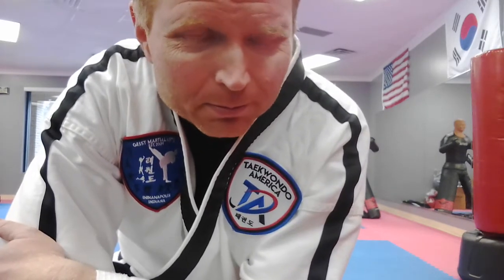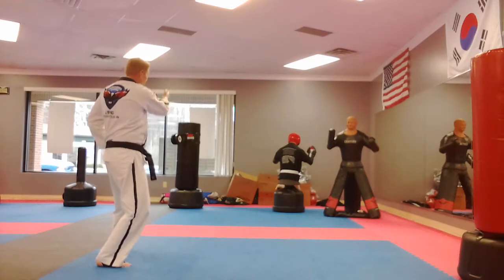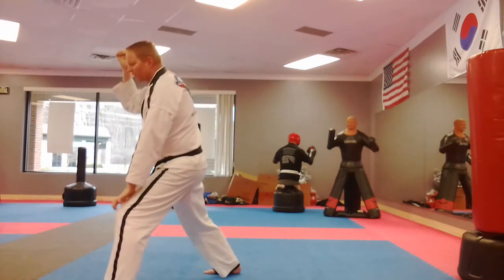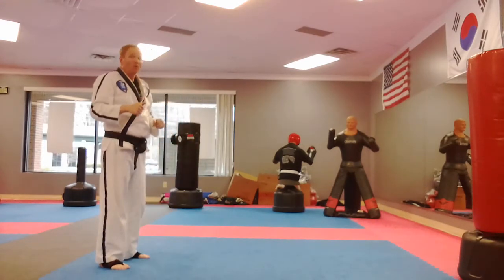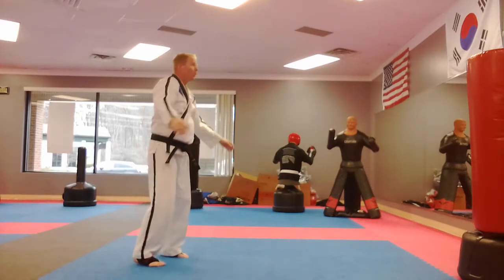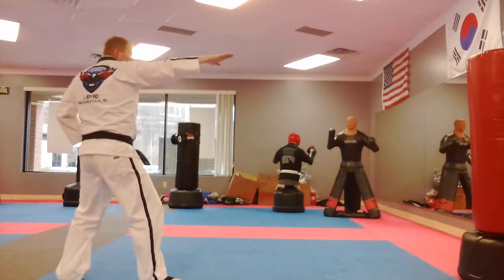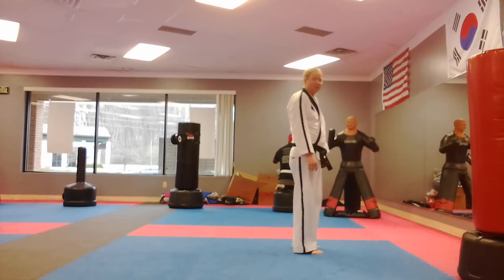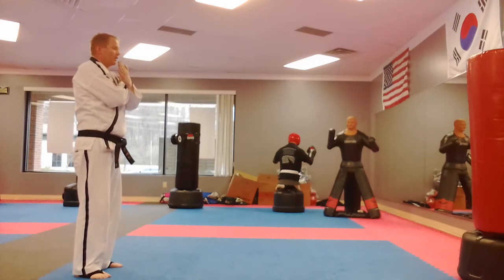For Instructors, all forms to 2nd Senior workout